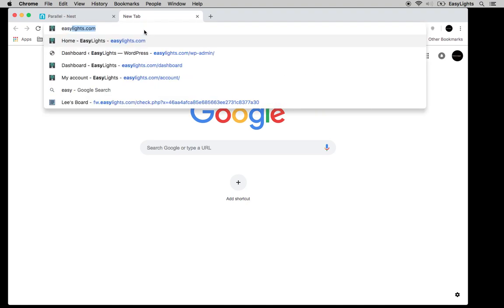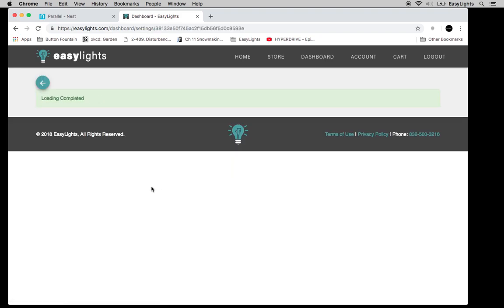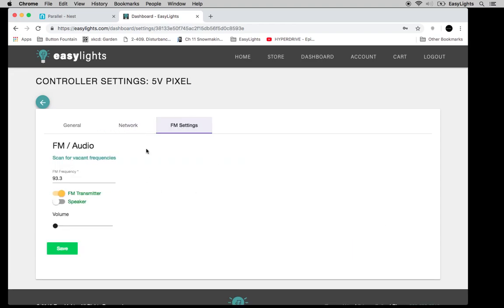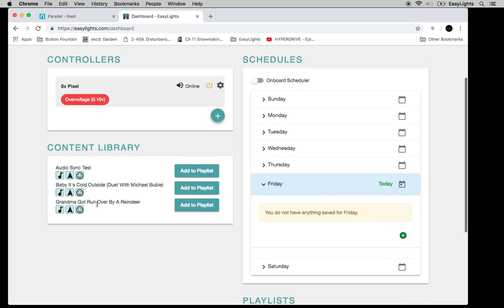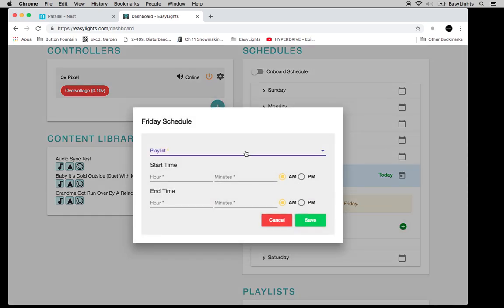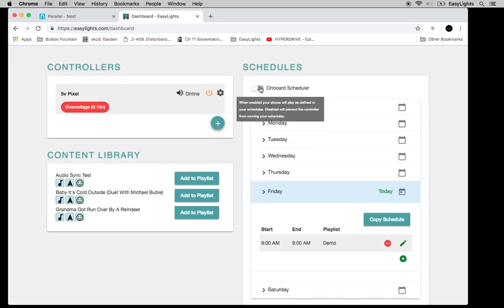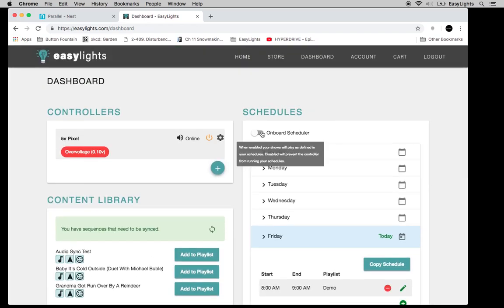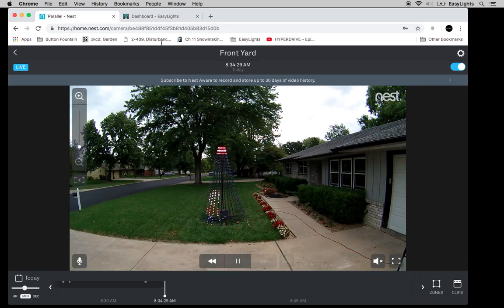EasyLights Dashboard Overview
This video provides an overview of the functionality of the EasyLights system, explaining how the dashboard works, and demonstrating playlist and schedule creating, editing and syncing.